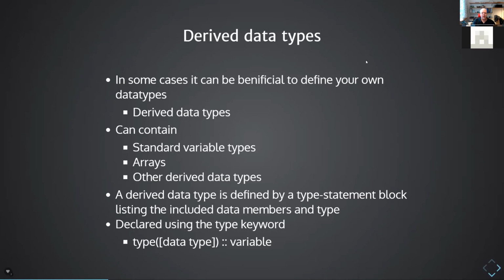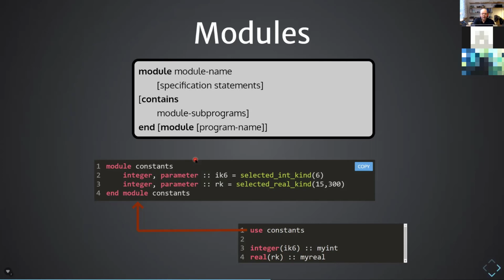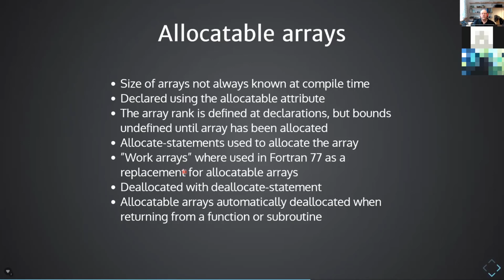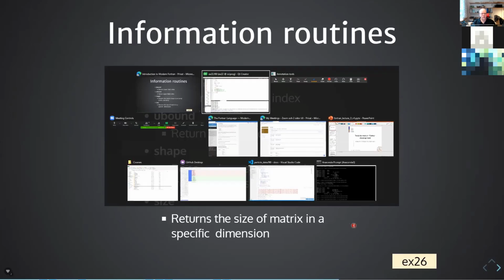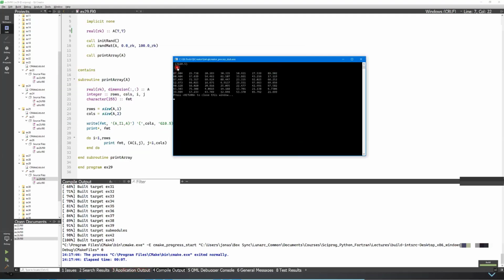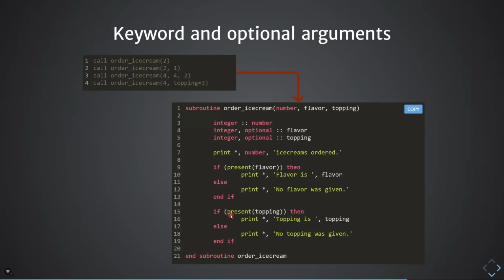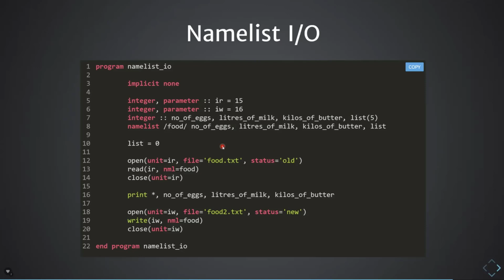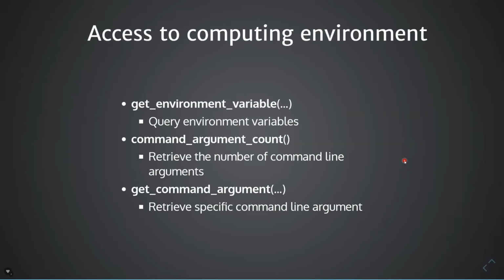Scientific Programming in Python and Fortran - Lecture 7 - Fortran part 2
Part 2 of lecture in Modern Fortran